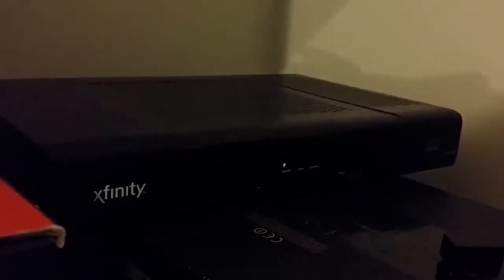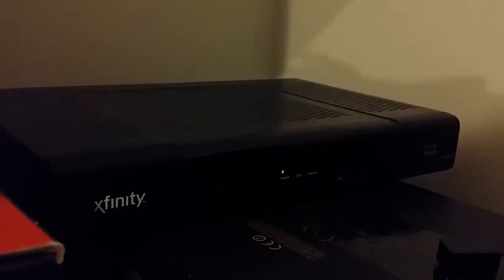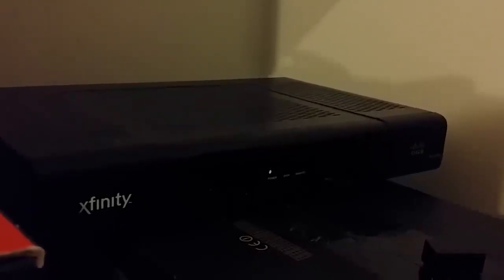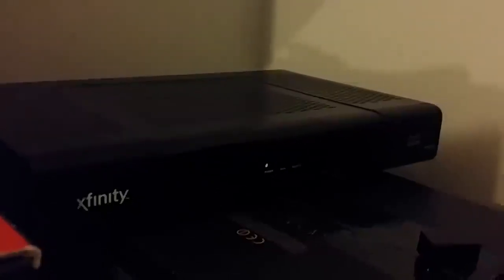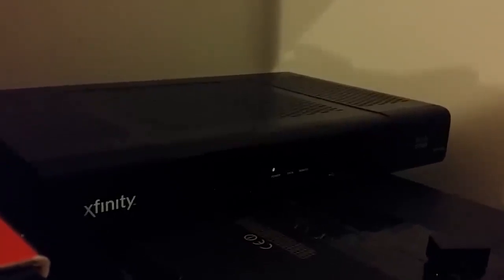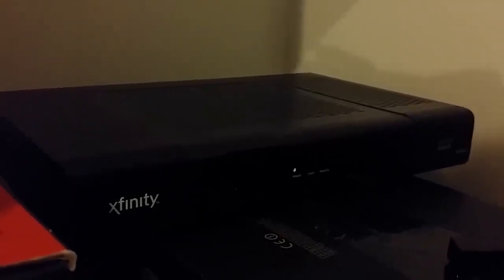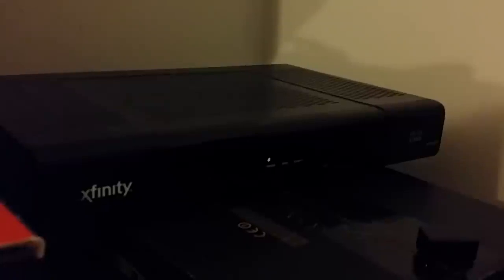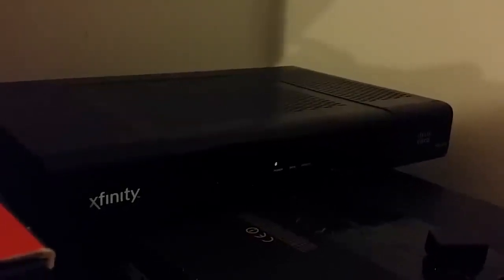TRUTH --》Xfinity's HD Cable Box RNG150N. (CISCO)